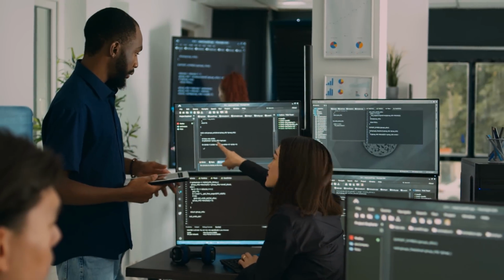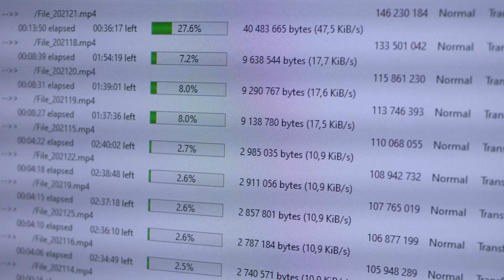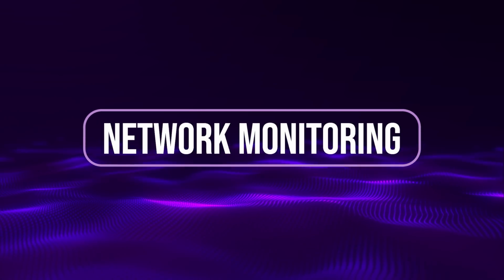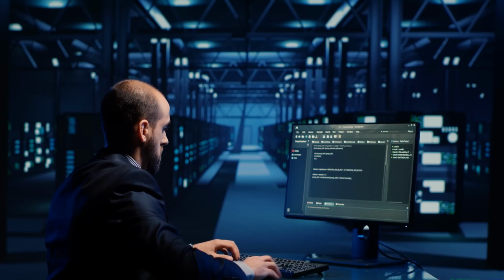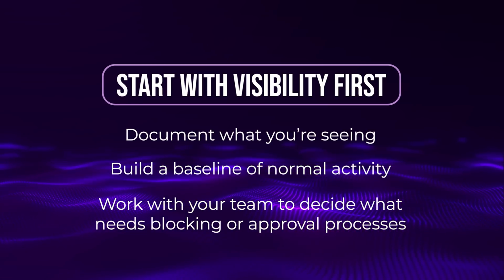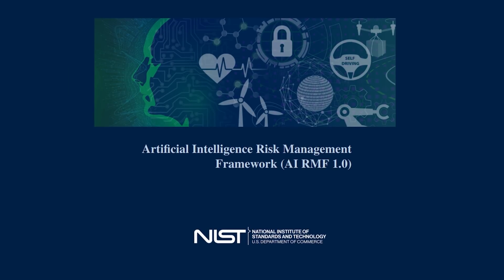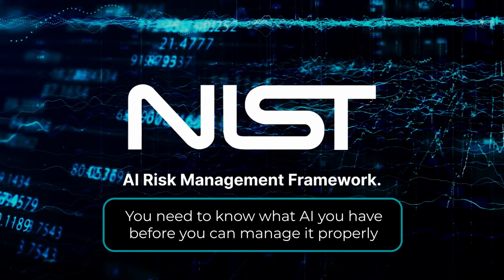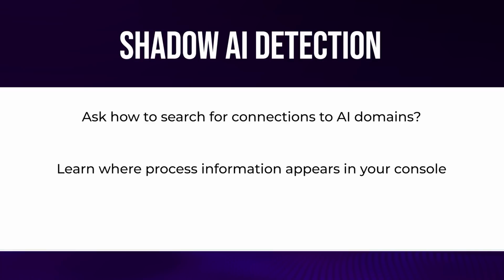Is Shadow AI Spying on Your Data? Discover How to Stop It Before It's Too Late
Learn how to spot unauthorized AI activity as an entry-level SOC analyst. This practical guide covers the three main detection approaches—network monitoring, endpoint detection, and cloud app discovery—with realistic expectations for junior security professionals. Focus on observation, documentation, and proper escalation.
Shadow AI is quietly running in many organizations, and it can be a real security risk. In this video, learn how to spot unauthorized AI activity as an entry-level SOC analyst. We’ll walk you through three key detection approaches—network monitoring, endpoint detection, and cloud app discovery. This practical guide is perfect for junior security professionals. Focus on observing, documenting, and escalating the right information to the right people. Get the basics right and help your team stay ahead of potential security threats.

0:00  What is Shadow AI?
0:51  Case Study: The Hidden Data Leak
1:15  The 3-Lane Detection Framework
1:31  Lane 1: Network Monitoring & Domain Tracking
2:27  Lane 2: Endpoint Monitoring & Process Identification
3:00  Lane 3: Cloud App Discovery
3:34  The Danger of Siloed Monitoring
4:03  Best Practices: Visibility Over Blocking
4:30  NIST and OWASP AI Frameworks
5:23  Establishing a Monitoring Routine
6:15  How to Document Suspicious AI Activity
6:44  Summary: Observation, Documentation, Escalation

🍁 𝐀𝐛𝐨𝐮𝐭 Destination Cybersecurity 🍁
Welcome to Destination Cybersecurity, your go-to source for everything related to the world of cybersecurity. Whether you're a beginner looking to understand the basics or a seasoned professional wanting to stay up-to-date with the latest threats and technologies, we've got you covered. Our channel offers practical tips, in-depth tutorials, expert insights, and cybersecurity news to help you protect your digital world. Join us on this journey to secure the future of your online presence!

Discover How to Stop It Before It's Too Late